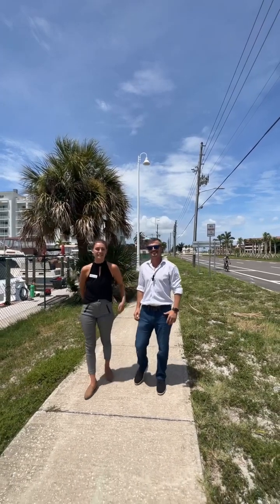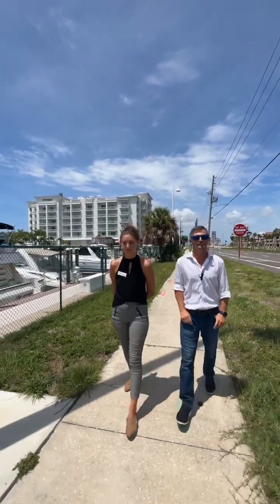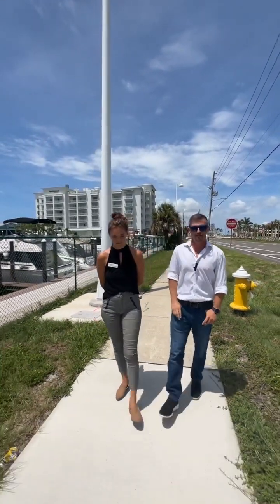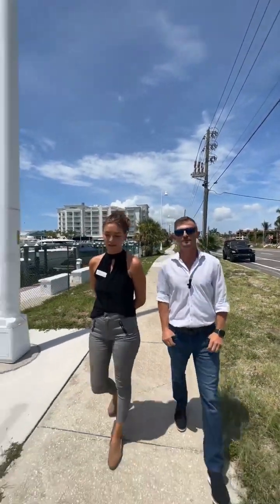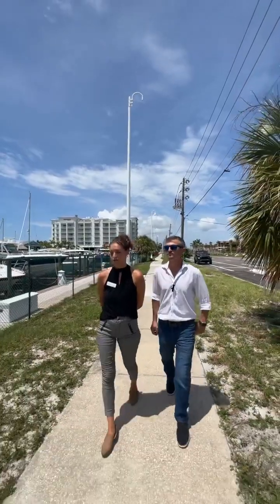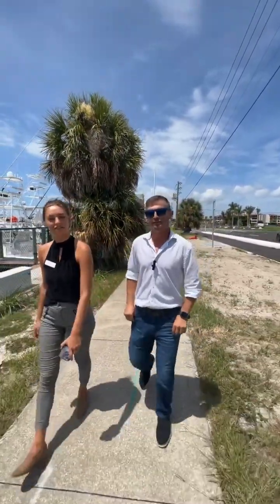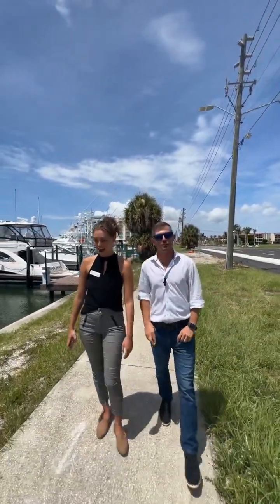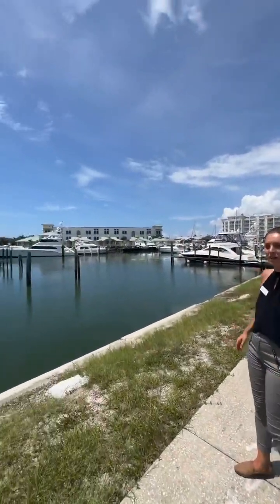Tierra Verde, St. Petersburg: Island Living at Its Finest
Welcome to our captivating virtual tour of the Tierra Verde neighborhood in St. Petersburg, FL! 🏖️🏡 Nestled amidst breathtaking coastal beauty and offering a true haven for water lovers, Tierra Verde is a gem that captures the essence of coastal living. Join us as we explore pristine shores, discover hidden treasures, and uncover the allure that makes Tierra Verde a sought-after community.

ABOUT US
In 2018, Engel & Völkers opened formally in the St. Petersburg market with a flair for incredibly personalized service, the highest caliber advisors, and a passion for all things real estate. Along with beautiful,  award-winning beaches, St. Petersburg is home to the world-renowned Salvador Dali Museum, top-rated restaurants and beautiful Fort De Soto Park. The waterfront escape is a perfect family getaway with so much to explore! St. Petersburg, which glimmers between the Gulf of Mexico and Tampa Bay, is known for its warm weather and for holding the title of “most consecutive days with sunshine” at 768 days!

Leisa Erickson Group
Engel & Volkers

Writer -